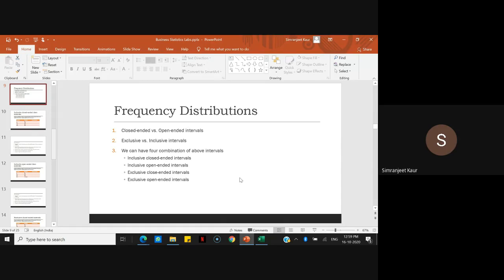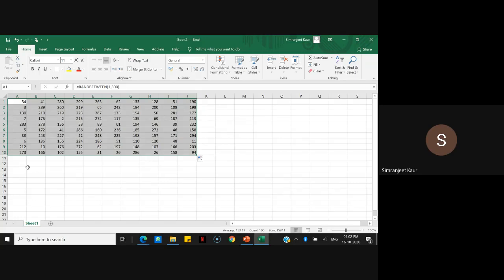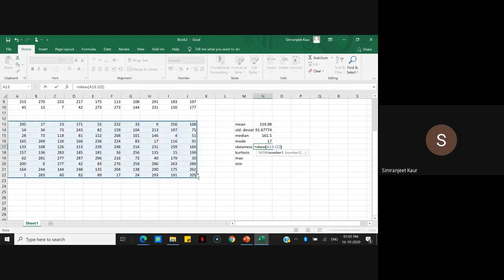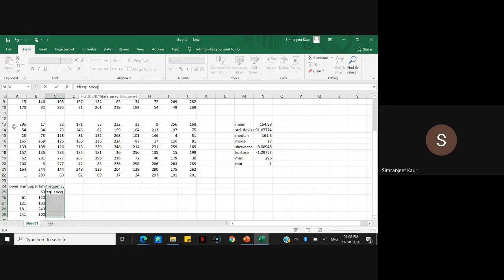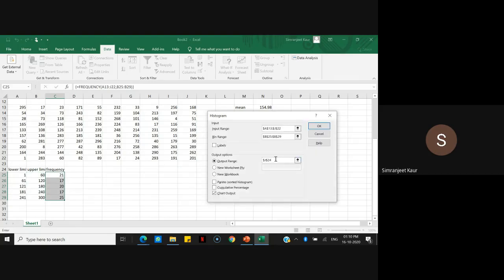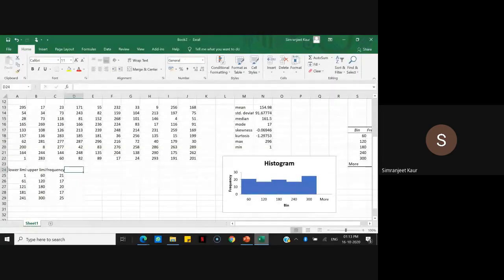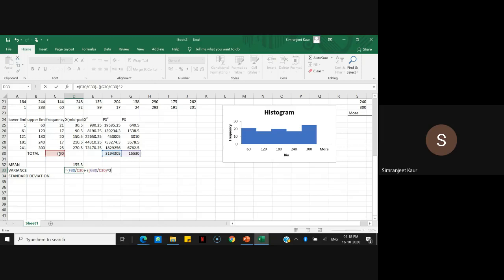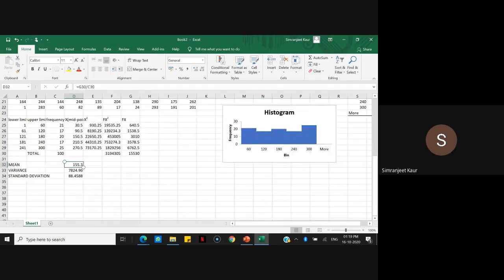Frequency distributions (Part 1)- Inclusive closed-ended class intervals